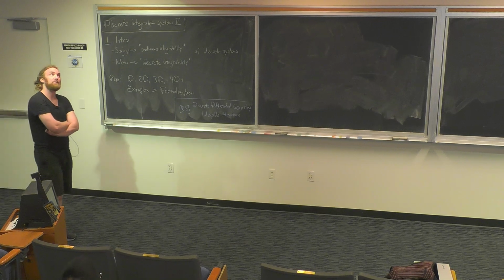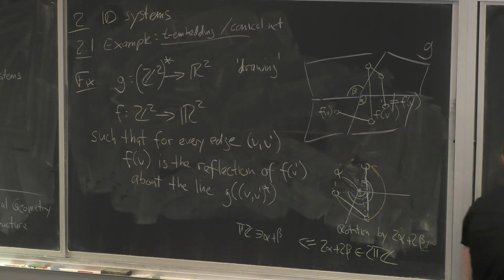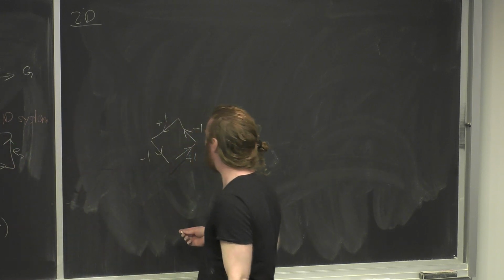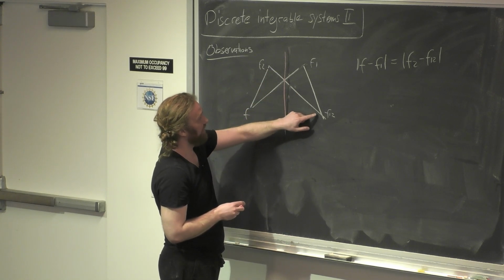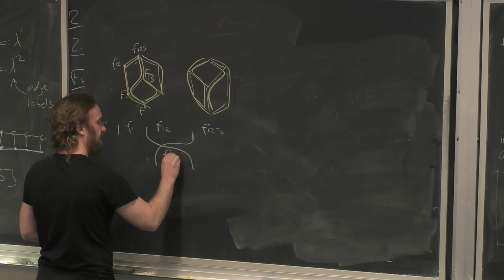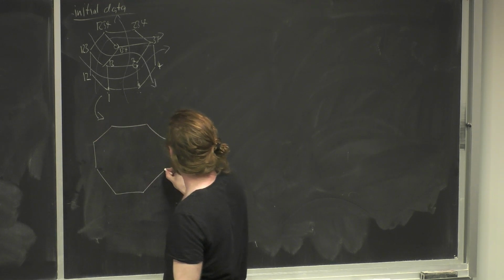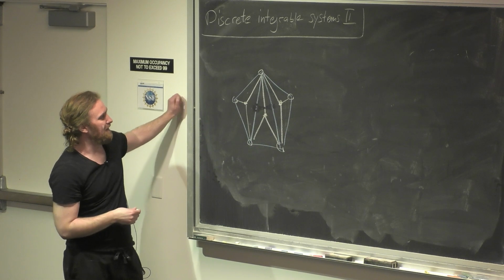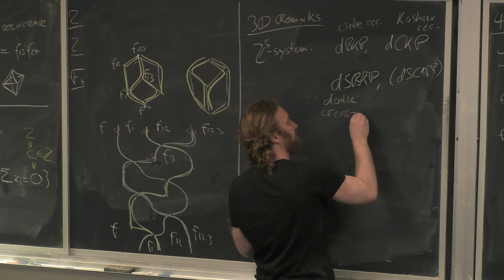Niklas Affolter - Introduction to Discrete Integrable Systems (Part 2) - IPAM at UCLA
Recorded 15 March 2024. Niklas Affolter of the Technische Universität Berlin presents "Introduction to Discrete Integrable Systems (Part 2)" at IPAM's Geometry, Statistical Mechanics, and Integrability Tutorials.
Abstract: In this lecture we will present the basic concepts of discrete integrable systems arising in discrete differential geometry.